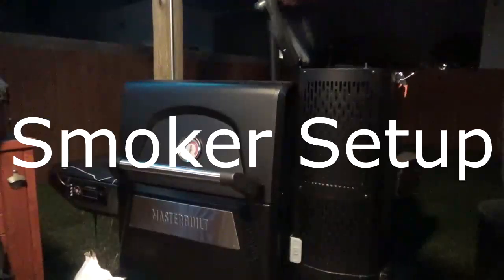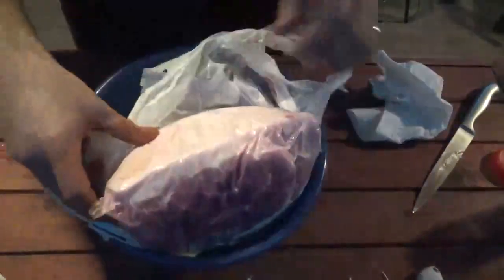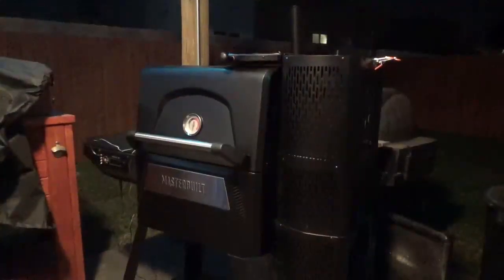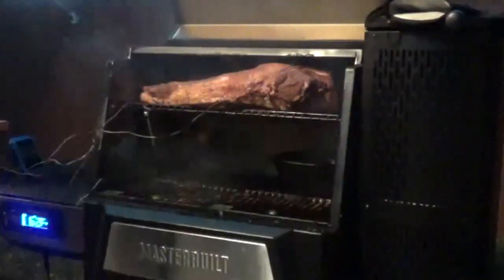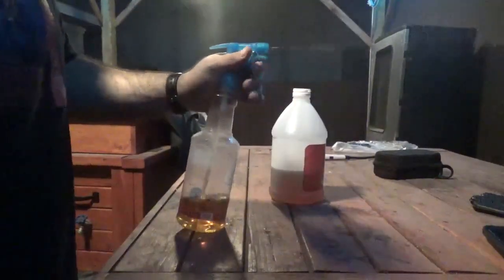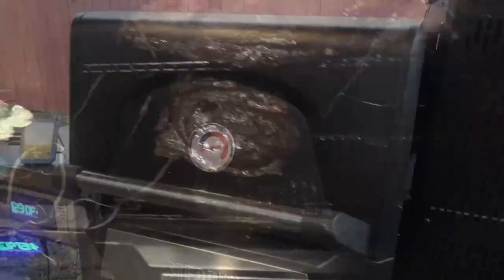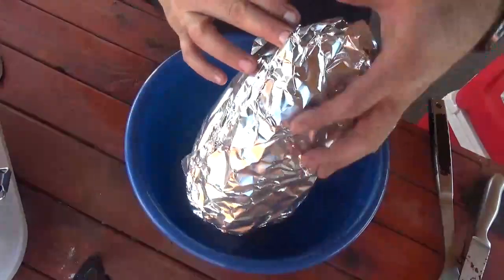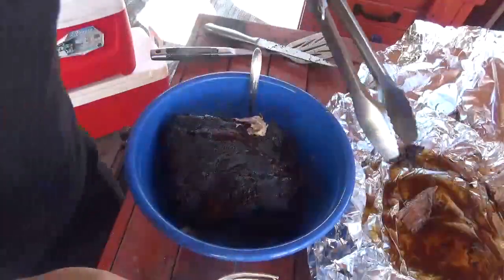How to Smoke a Boston Butt Pulled Pork on a Masterbuilt Gravity Fed Smoker for Beginners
In this video, I will take you through the steps on how I smoked a Boston Butt AKA pulled pork on my masterbuilt gravity fed smoker.  From seasoning to smoker maintenance to the finished product, this is the perfect videos from beginners to those who know their around the grill.

Amazon products I used during my videos:

Smoking Accessories

Gravity Series 560 Digital Charcoal Grill + Smoker, Black

Fire Starter

Handling Gloves

Rudy’s Rub

Butane Fuel

Wood Chunks

Kingsford Charcoal
Fire Chimney

Lighter Fluid

Butcher Paper

Ice Chest

Smokers